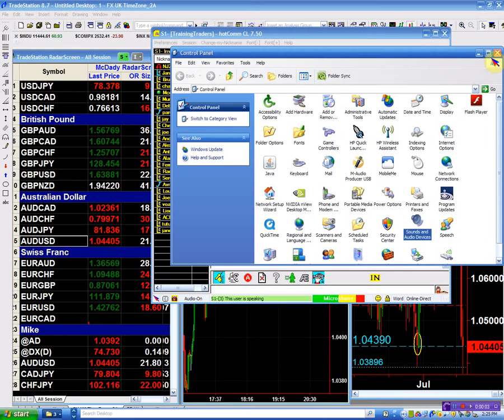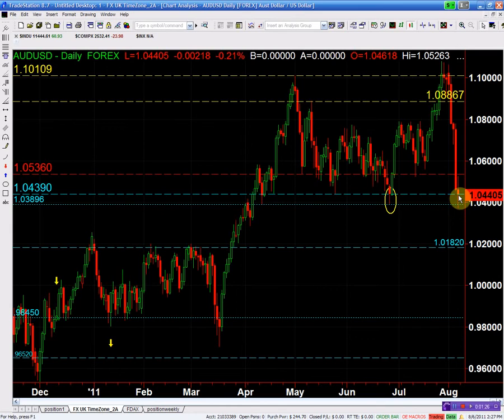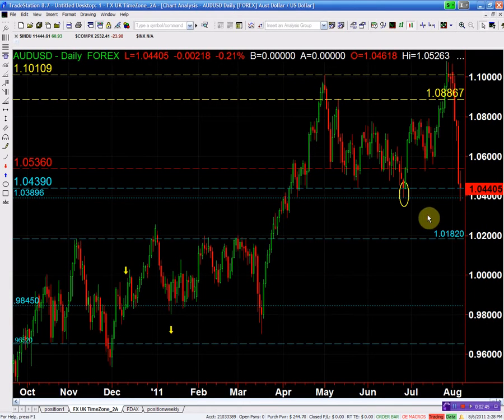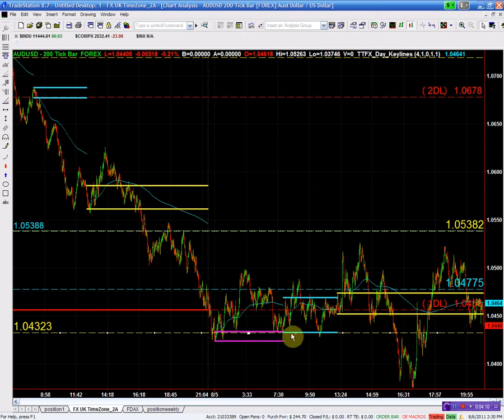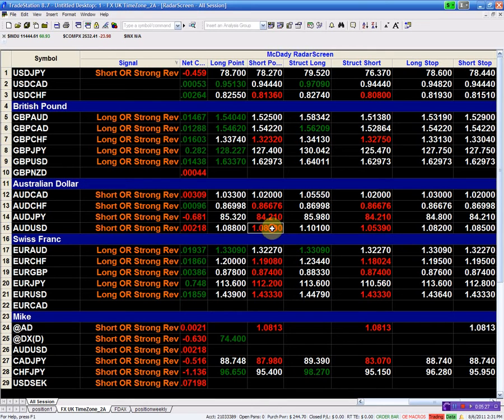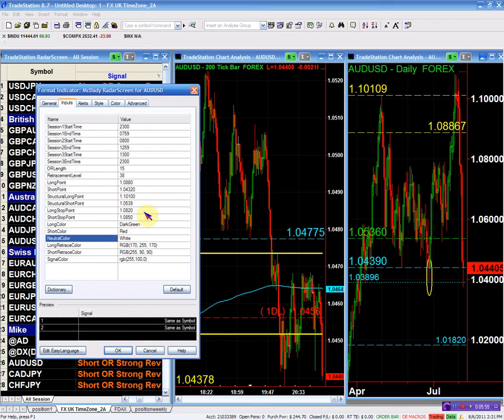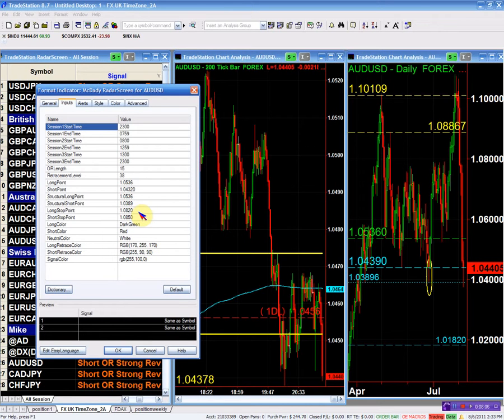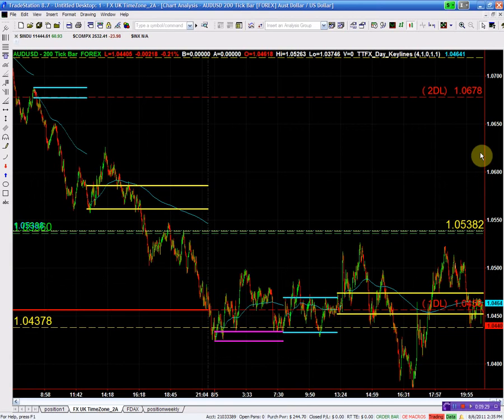AUDUSD 08 06 11